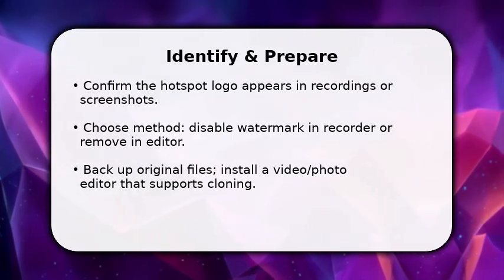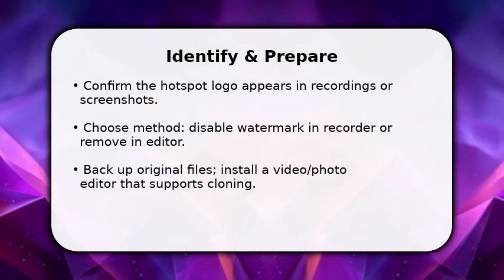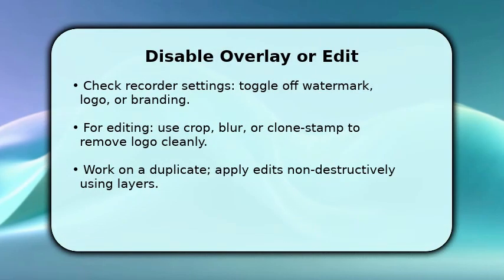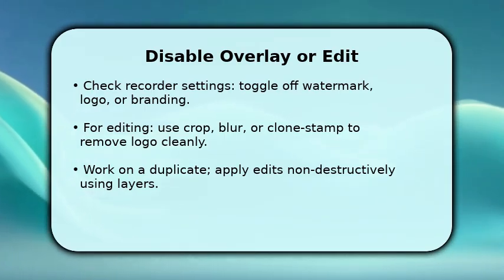How to Remove Hotspot Logo - Step by Step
Learn the easy steps to remove a hotspot logo from your device. This video guide provides detailed instructions on how to identify and safely uninstall unwanted network branding, ensuring it doesn'thy affect system performance or security.